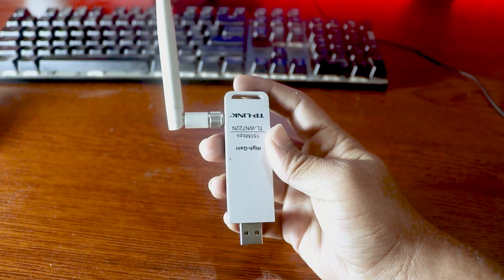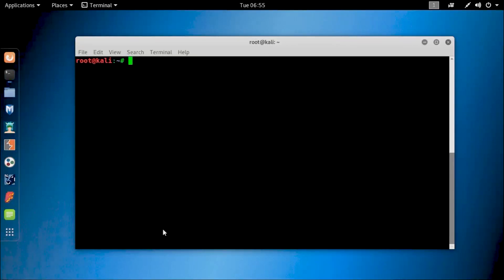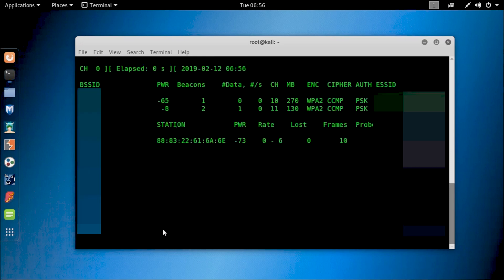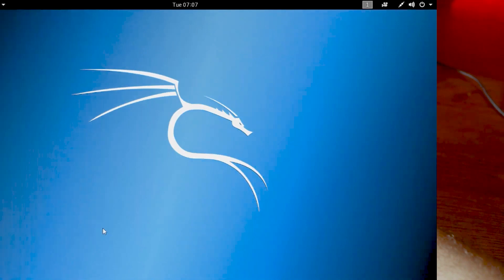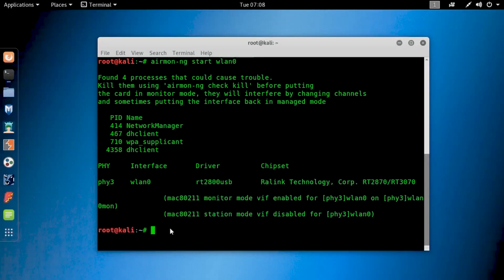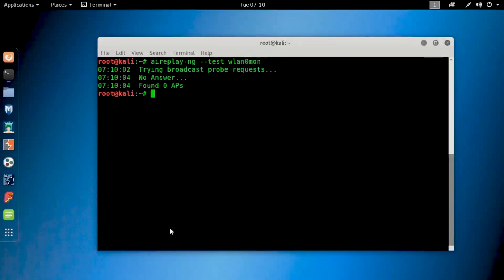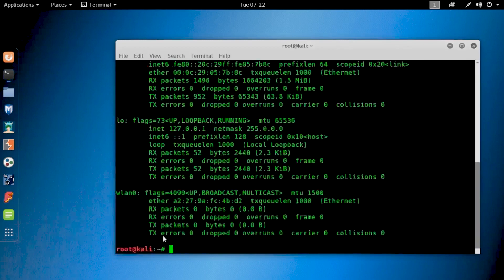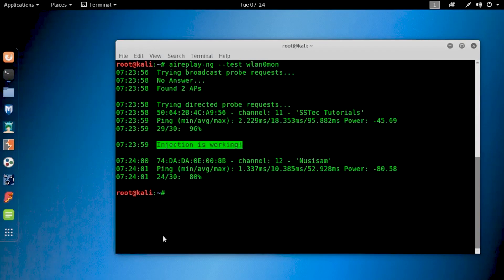How To Test Any WiFi Adapter For Kali Linux? Kali Linux WiFi Monitor Mode & Packet Injection Testing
How To Test Any WiFi Adapters For Kali Linux? Know If Your WiFi Adapter Supports Monitor Mode & Packet Injection! In this video, I will be showing you how to test any wifi adapter for Kali Linux also I will do some compatibility tests of some well-known us wifi adapters for Kali Linux and show you how you can test any wifi adapter for kali Linux compatibility. I will test three wifi adapter in this video tp link tl-wn733n, alfa, and panda pau09 USB wifi adapters, After watching this video you will be able to know if Your Wireless Network Adapter Supports Monitor Mode & Packet Injection and idle for kali Linux or not. I hope you will like this video.